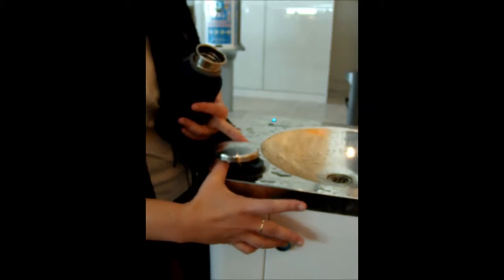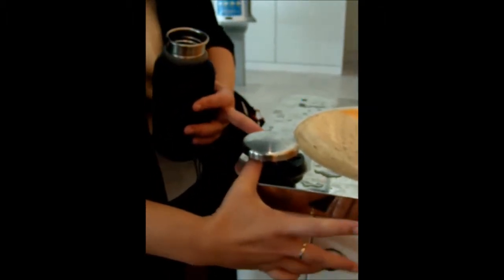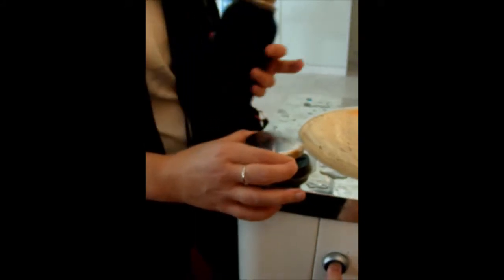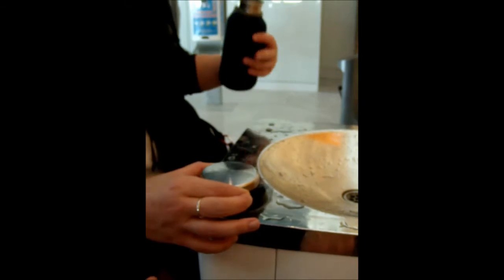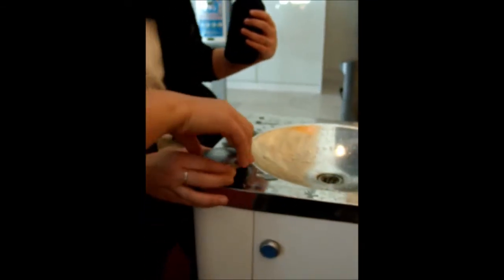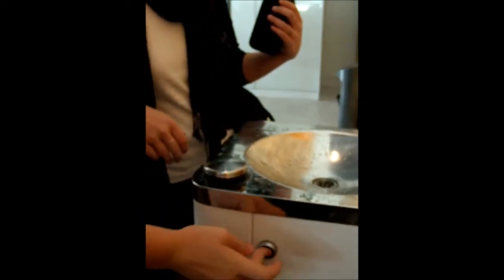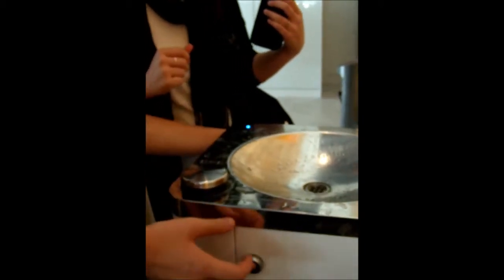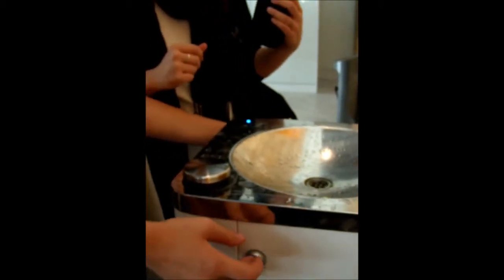Inscrutable drinking fountain at Charles de Gaulle airport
Over a period of half an hour, numerous travelers were seen to be stumped by this inscrutable water fountain, spotted at Charles de Gaulle airport in June 2014.  How does it work?  Where does the water come out?  How many hands are required to operate it?

In this video, you will see 3 Americans try to operate it with some success.  But questions remain: was it defective?  Or really meant to operate this way?